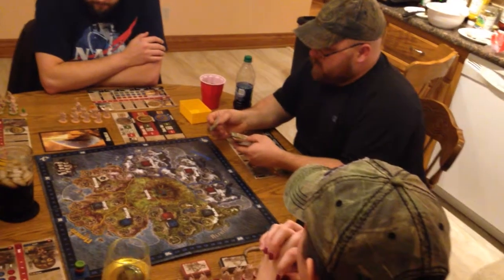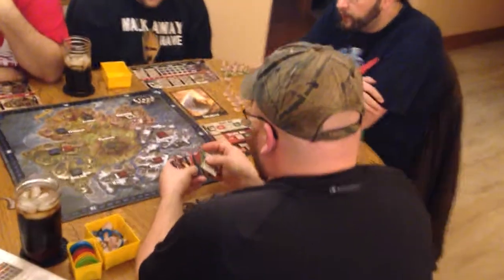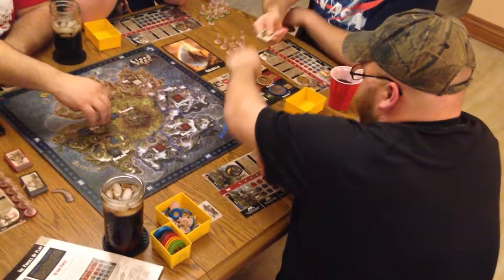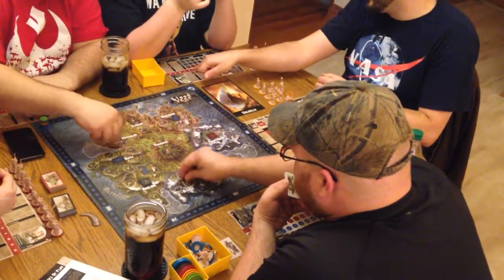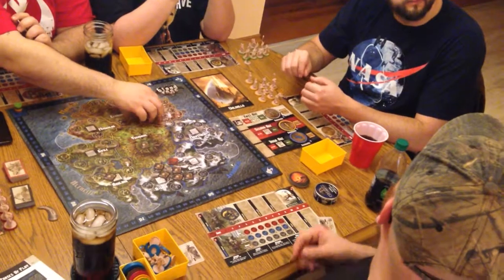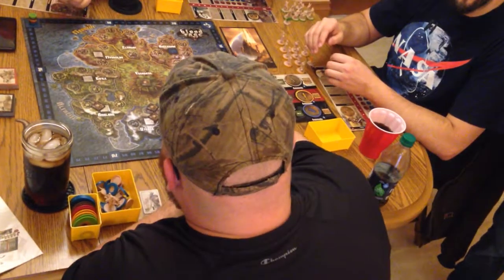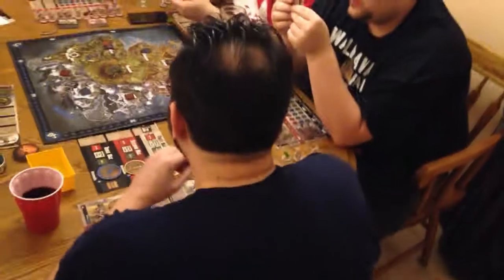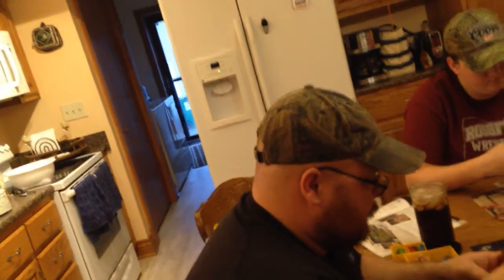Bloodrage Game startup with Toledo Ohio Wargamers / quick shoot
Thank you for visiting Gamechefs, a news, review and opinion site about games, movies, food and news that serious gamers care about. We’re here to inform you and, at times, entertain you. We aim to be an inclusive site for gamers of any ethnicity, gender or sexual orientation. We expect our writers and commenters to treat those they write about as they would if they met them in person.